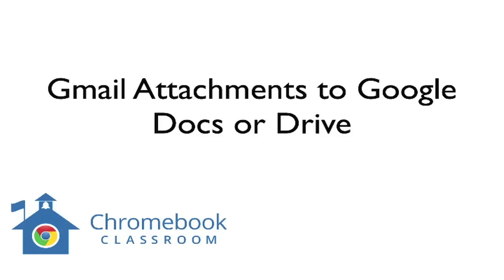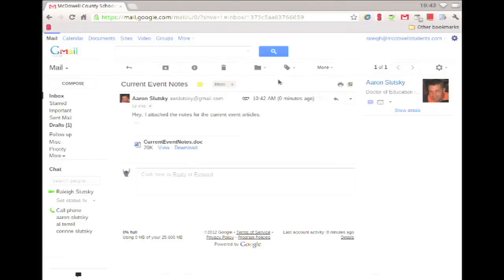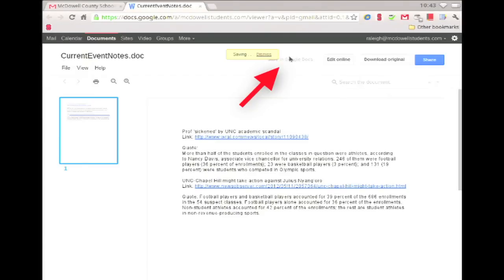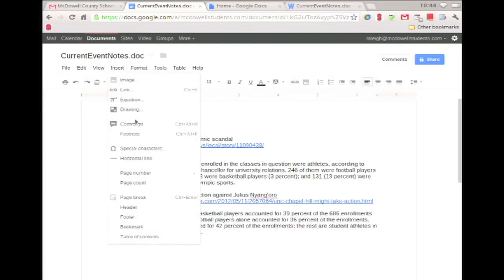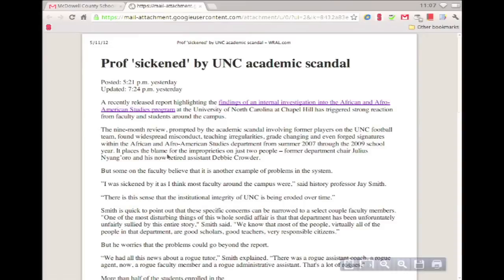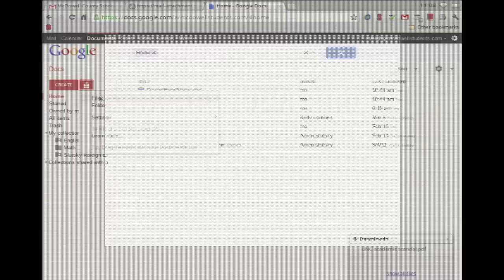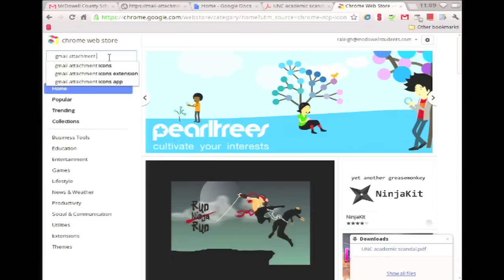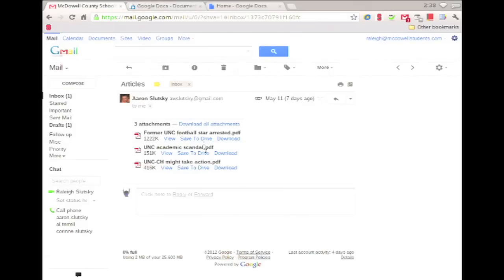Gmail Attachments to Google Docs or Drive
How to get your Gmail attachments to Google Doc or Drive manually and with the extension Gmail Attachments to Drive